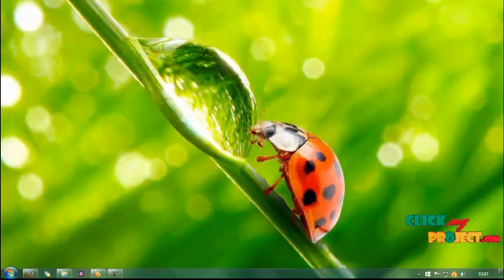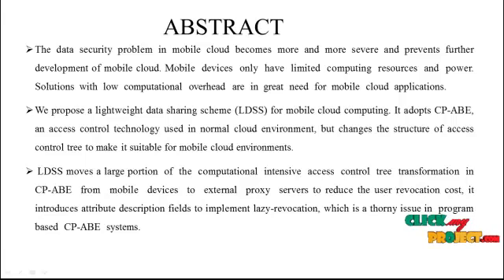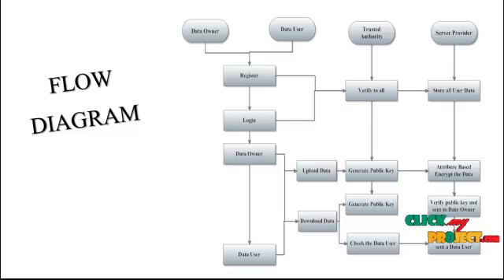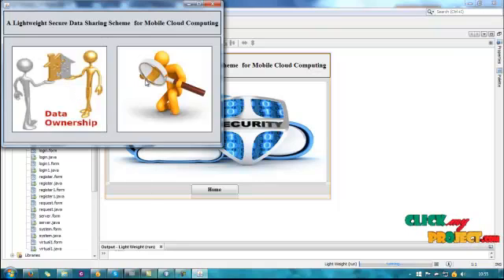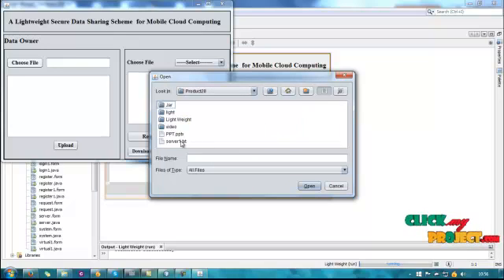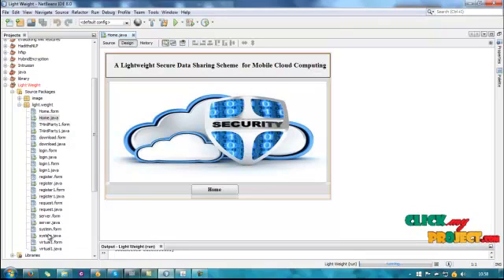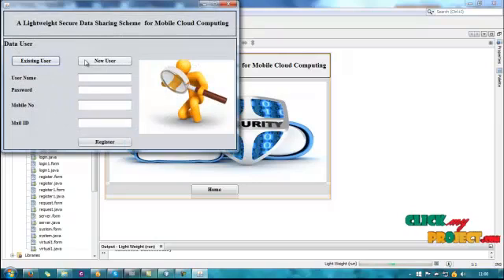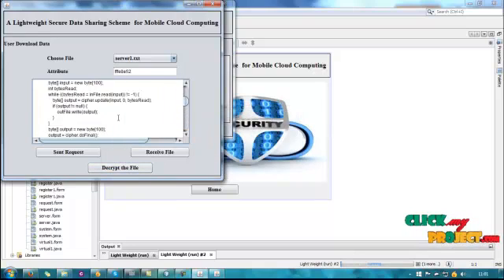A Lightweight Secure Data Sharing Scheme | Final Year Projects 2016 - 2017